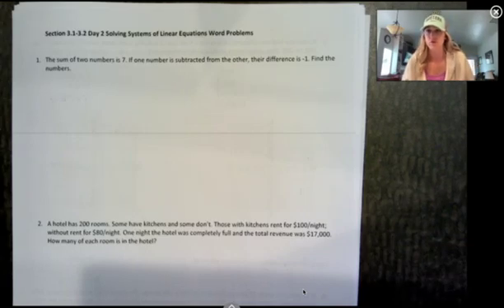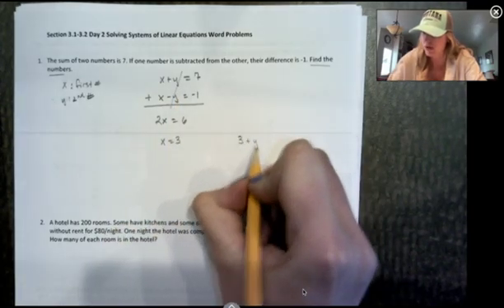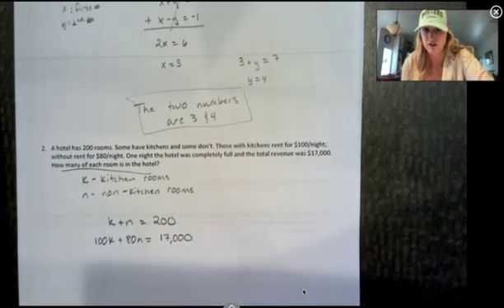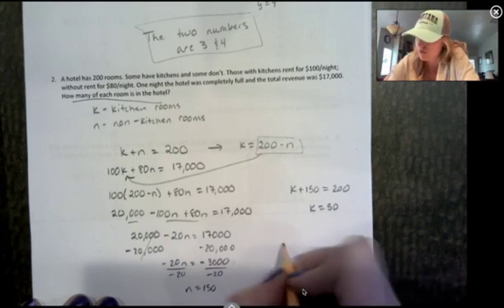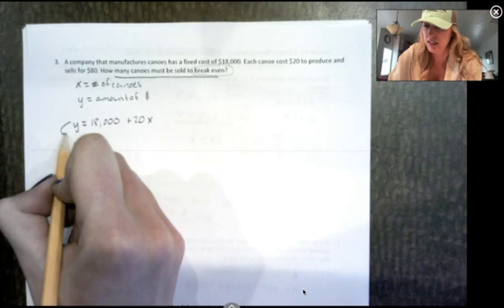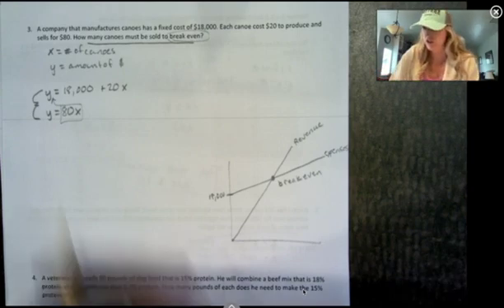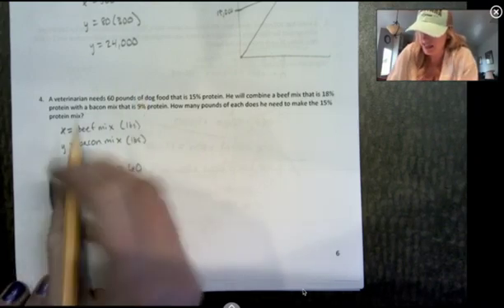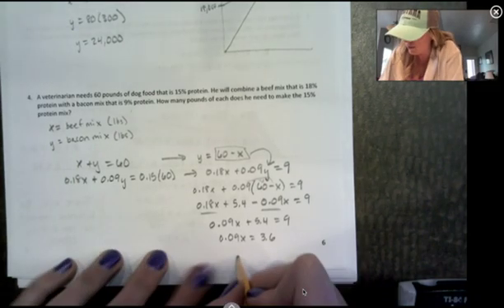Alg II: 3.1/3.2 Linear Systems Word Problems